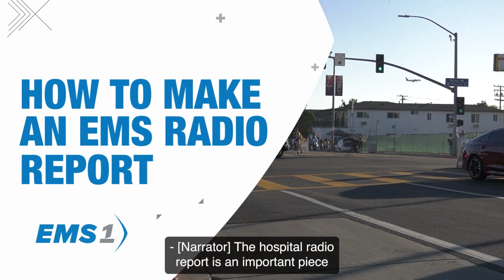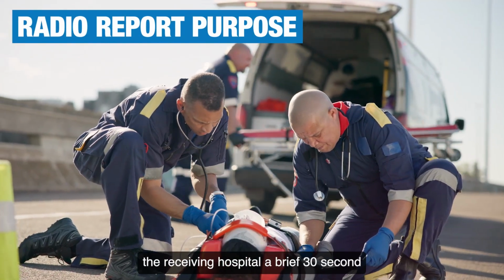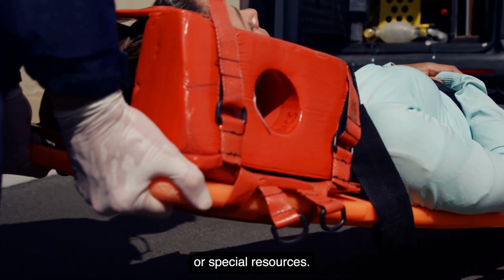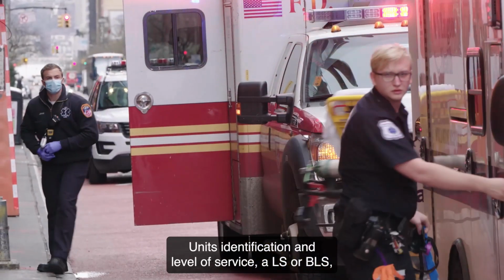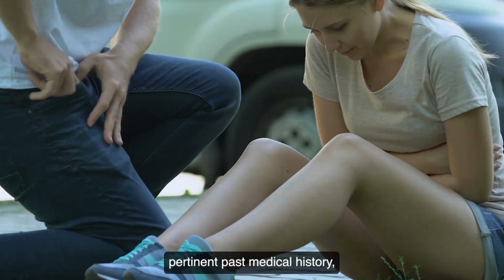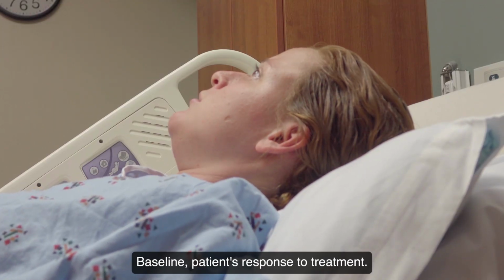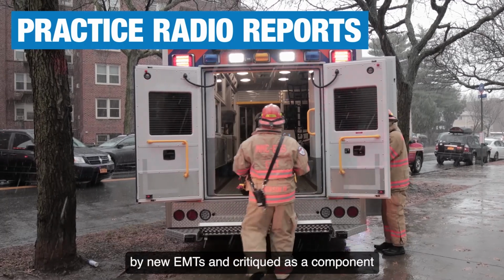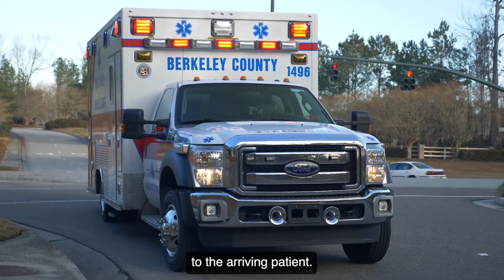How to make an EMS radio report to the hospital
Calling the hospital from the ambulance by phone or radio is an art and a science. Here are tips to make the call effective and efficient so the hospital can prepare to receive the patient.